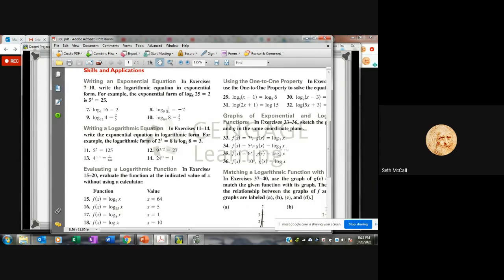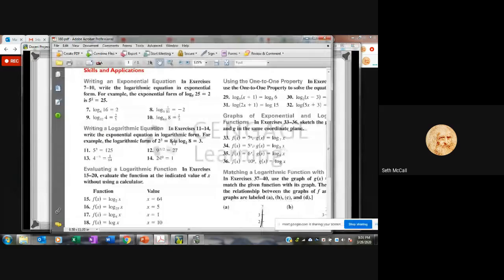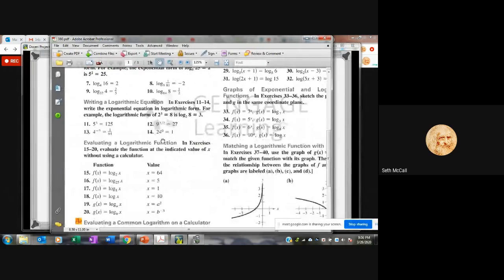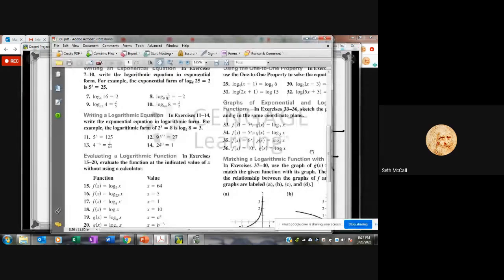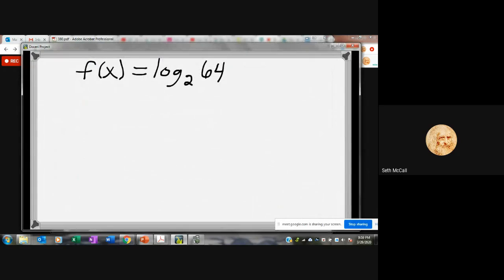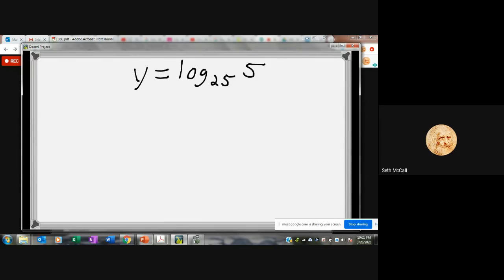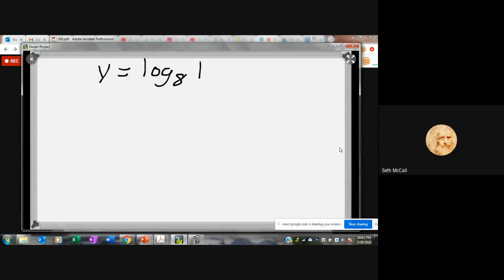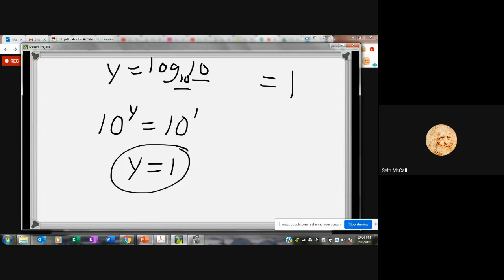3-31-20 Practice Problems Algebra III